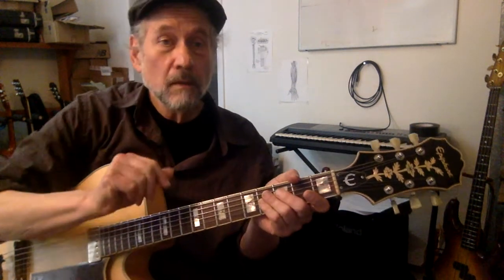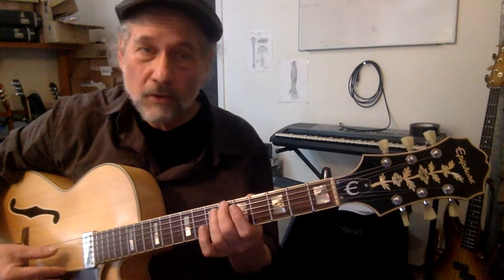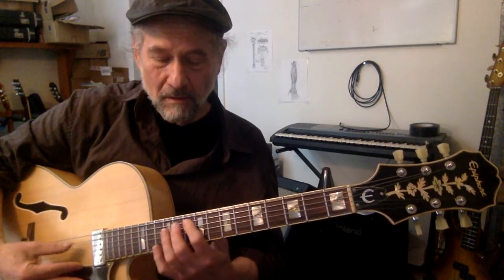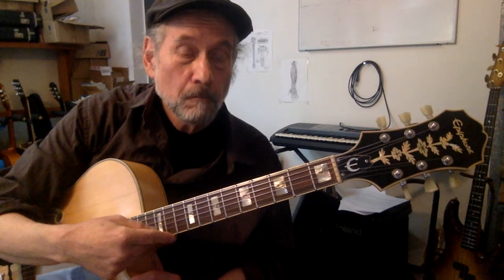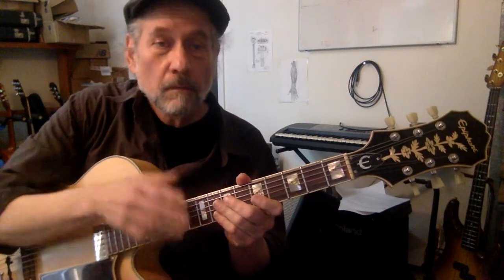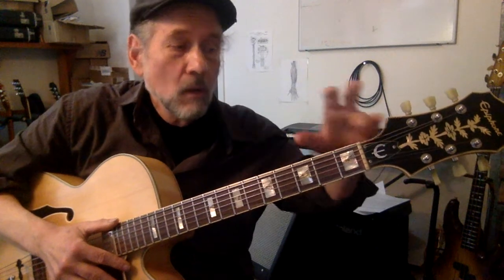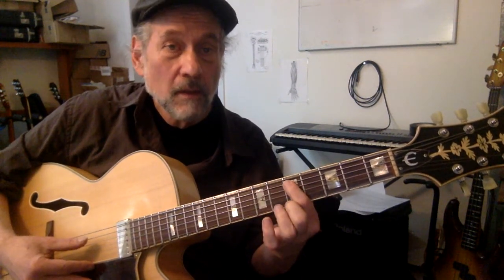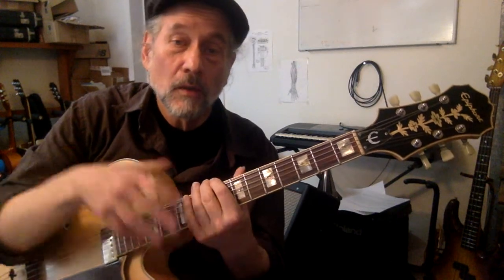Axis Frets on the Guitar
Using fret Axis Positions to find your way around the fret board.

While it's a good idea to memorize the notes on each string one-by-one, it's more effective to focus on specific landmark positions which include all six strings ... particularly the open strings, the 5th fret and the 10th fret. I call these positions the "Natural Tone Axis Positions". The 12th fret is a repetition of the open strings an octave higher, the 17th fret is a repetition of the 5th fret an octave higher. If you learn the notes from the open strings to the 10th fret, you can more easily fill in the spaces in between.

This is a faster method than memorizing each string individually and will give you more awareness within individual hand positions without counting up from the nut every time you want to name a note.

The natural tones align on these frets. Memorize them.

Lowest note first:

Open strings = E A D G B E

5th fret = A D G C E A

10th fret = D G C F A D

Between each axis is an interval of a 4th. This means there are only two notes on each string between the Open Axis and the 5th fret Axis, and two notes per string between the 5th fret and the 10th fret Axis.